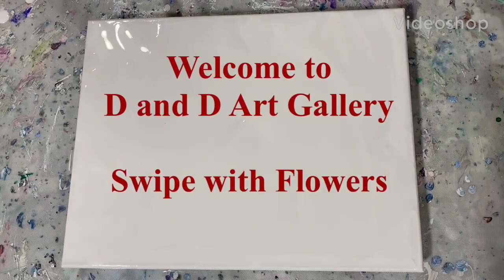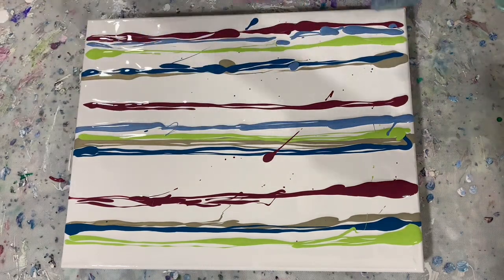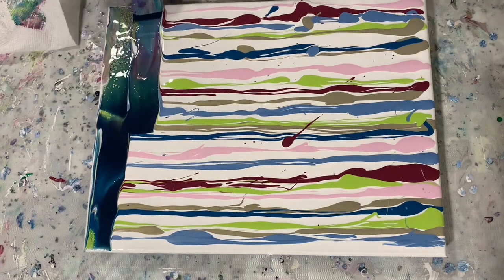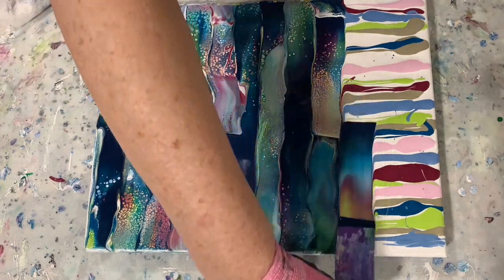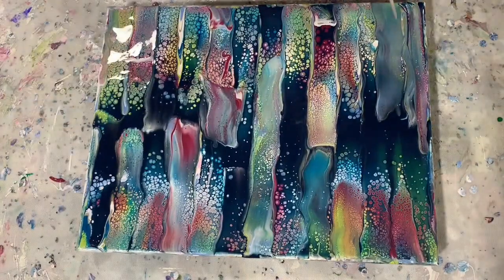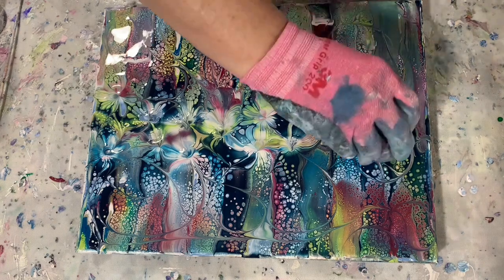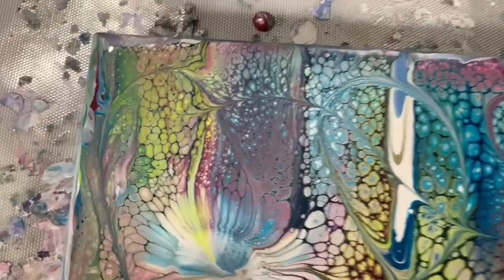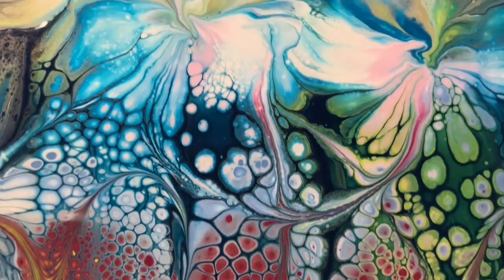Acrylic swipe with balloon kiss flowers/great cells. Inspired by Lam Jasmine Art. Video number 310.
Acrylic swipe with balloon kiss flowers/great cells. Inspired by Lam Jasmine Art. Video number 310. I did an acrylic swipe on this 12 x 16" canvas and enhanced it with balloon kiss flowers and used a skewer to add dimension. This turned out great. I want to give a shout out to Lam Jasmine Art for inspiration. Please check out her channel!

Materials used:
Base coat: Blickrylic white.
Colors:
Blick phthalo blue and a dab of Liquitex Basics silver
Amsterdam Greenish yellow and Modern Master's green apple
Amsterdam pearl red and Amsterdam primary red violet light
Amsterdam greenish blue and Pebeo Iridescent blue-black
Modern Master's Pharaoh's gold and Modern Master's black pearl
Pourage Posse Victoria's Muscadine Wine

Pouring medium: 1 part Mod Podge: 2 parts American Floetrol: squirt of GAC800. 2 parts PM: 1 part paint.

Cell activator: Amsterdam Prussian blue and Amsterdam Payne's Grey. Pouring medium for the CA is 3:1 ratio of Golden Clear Leveling Gel to paint and then thinned with a bit of water.